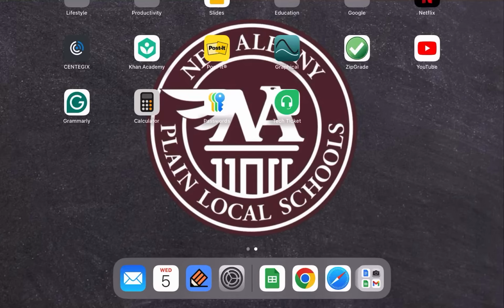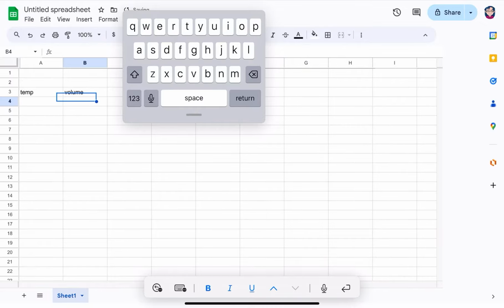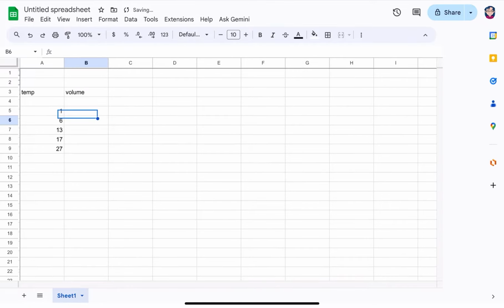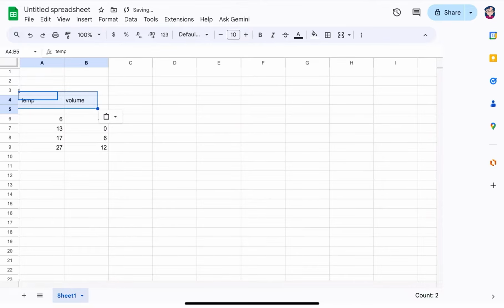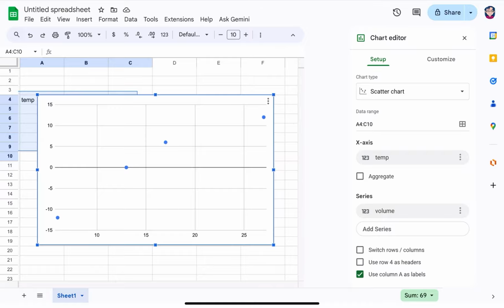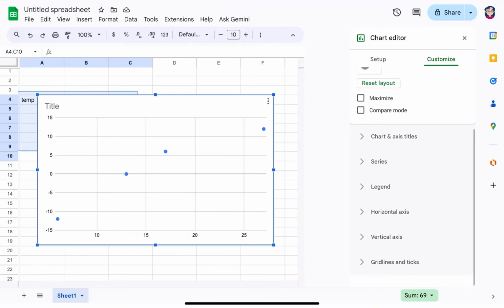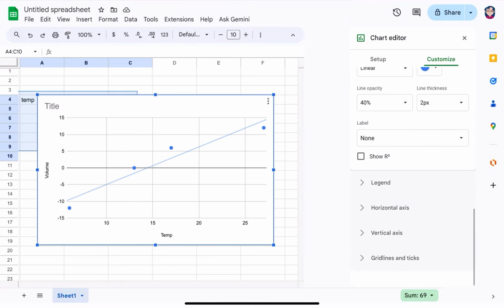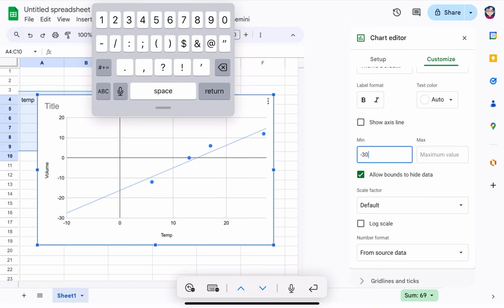How to Google Graph